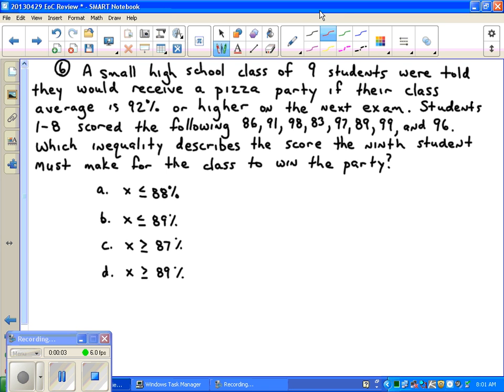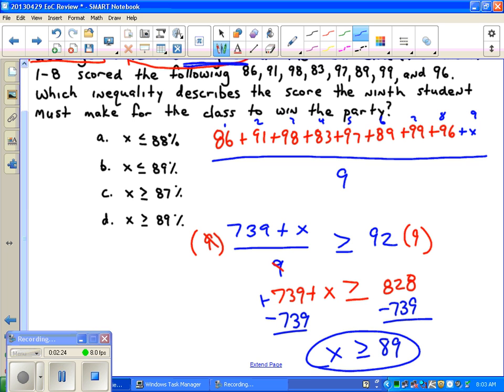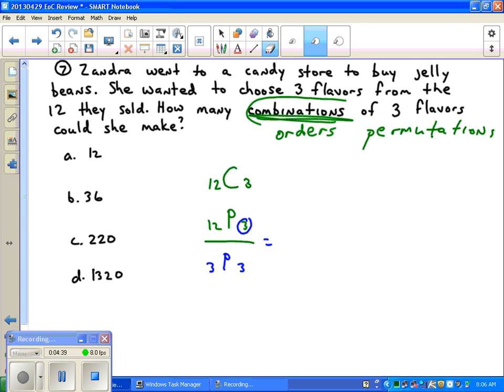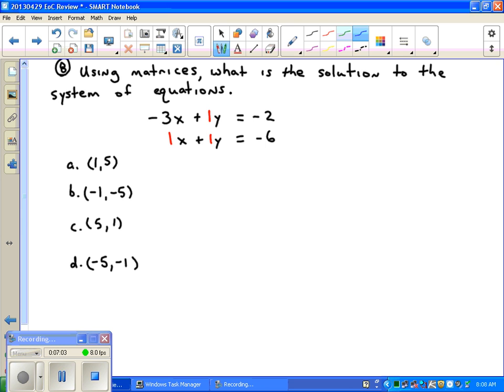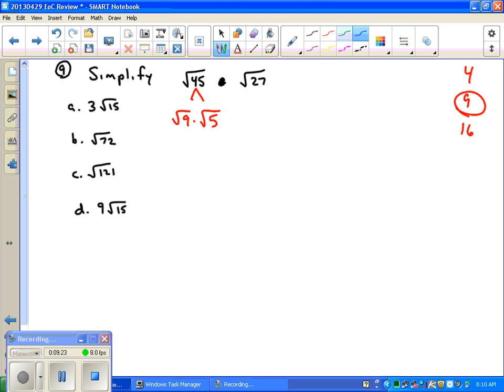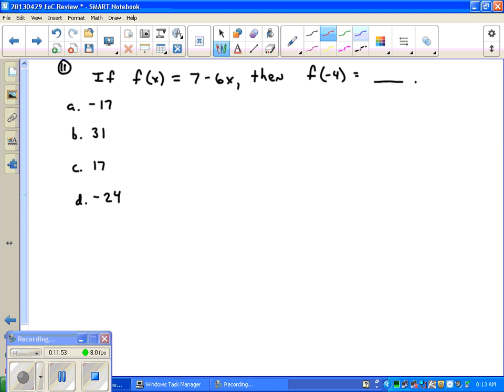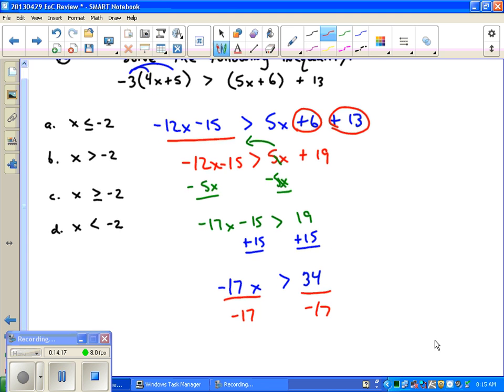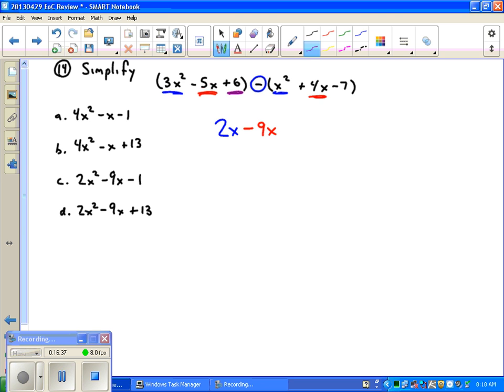EOC Practice Video #4